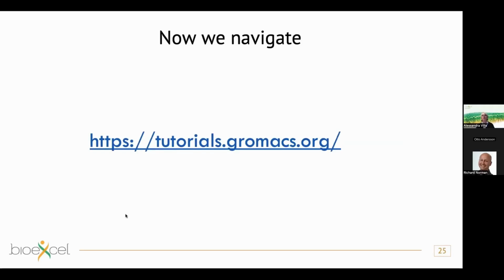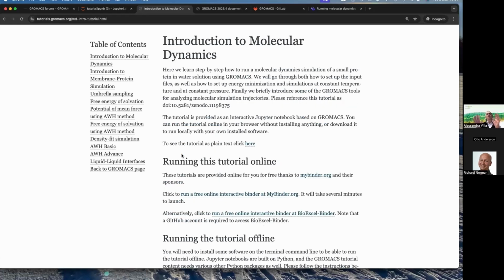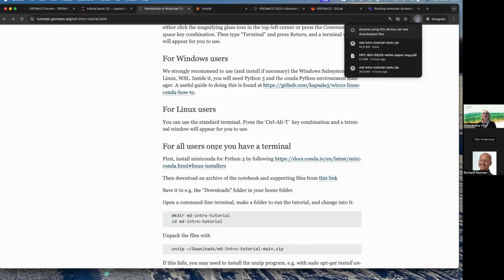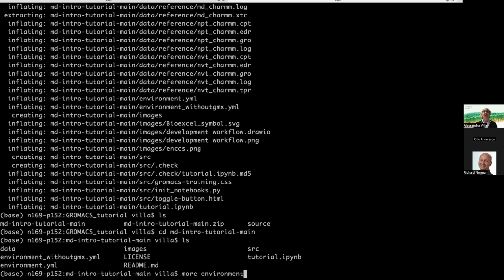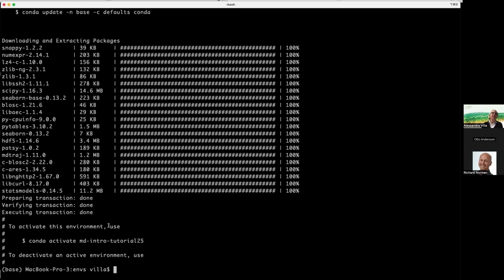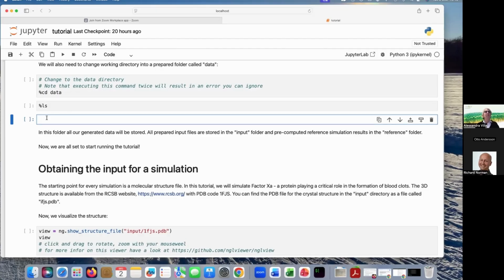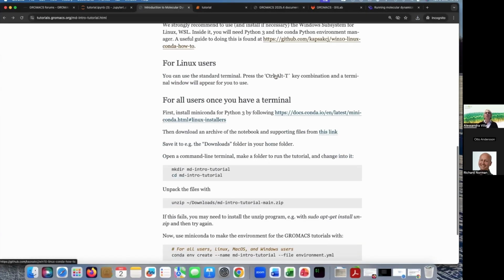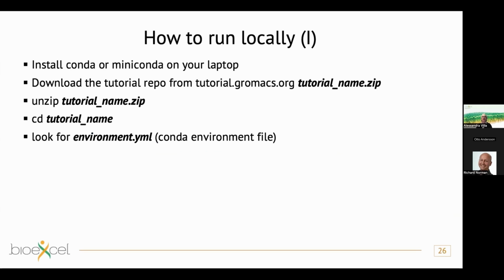How install and use tutorial GROMACS suite: a short version of BioExcel Webinar #87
Excerpt from BioExcel Webinar #87: The GROMACS tutorial suite: from basic to advanced applications